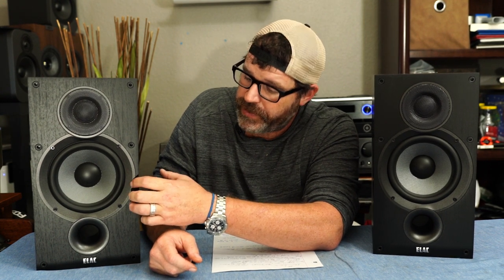Elac Debut b6.2 Review - Different Speaker, Different Magic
For $250, this speaker does things I've never heard before.

Elac Debut b6.2